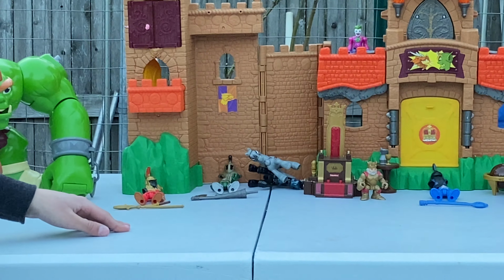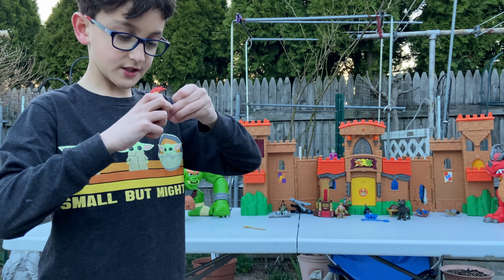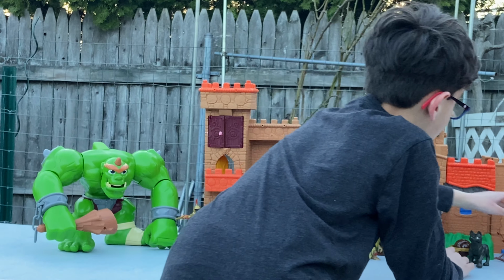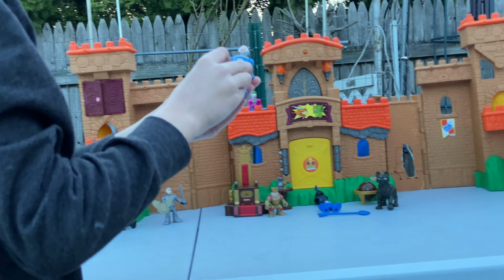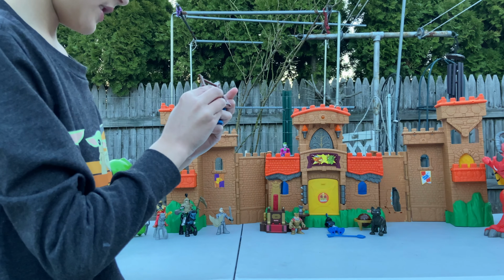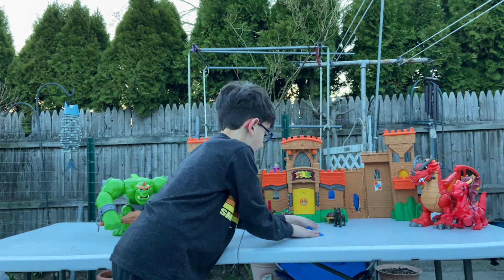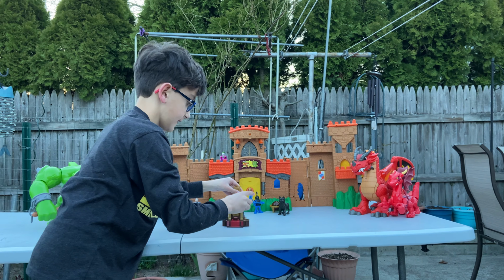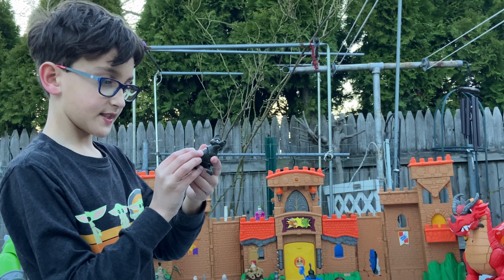New additions Imaginext